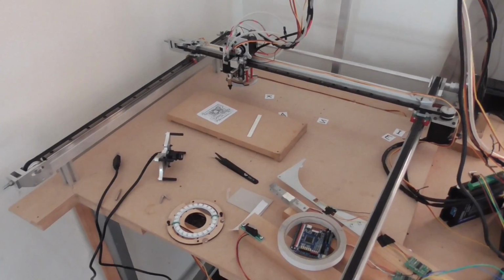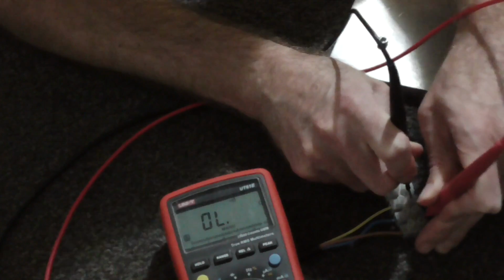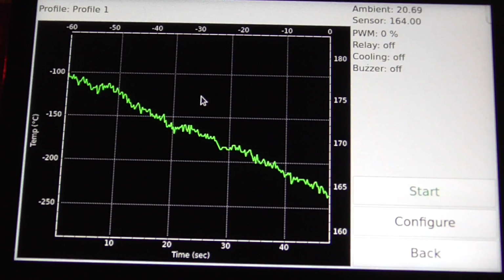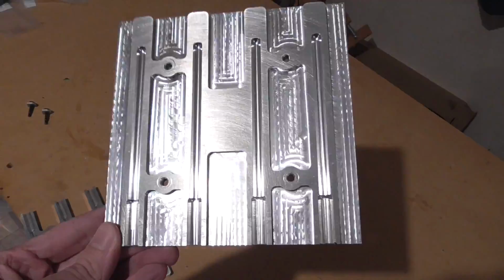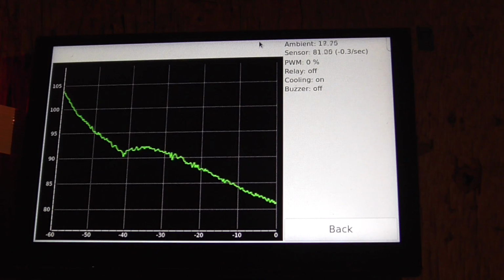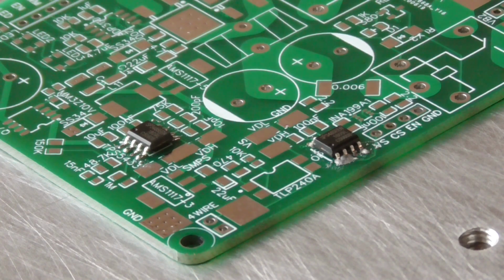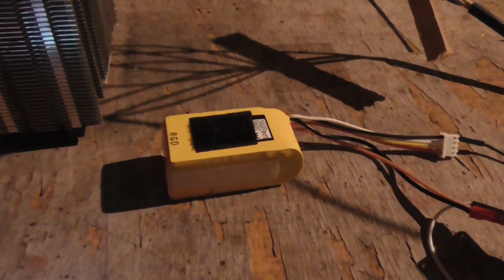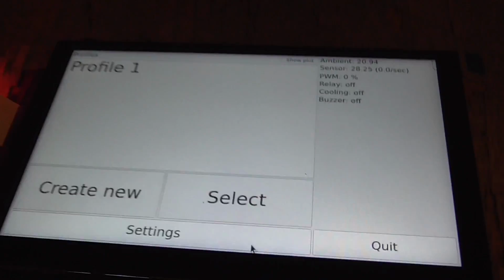Reflow hotplate tests